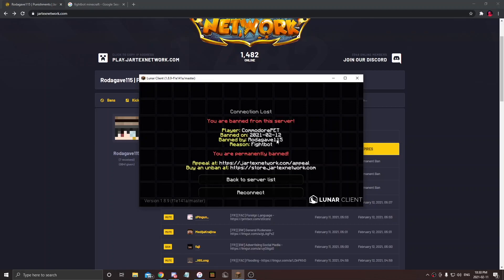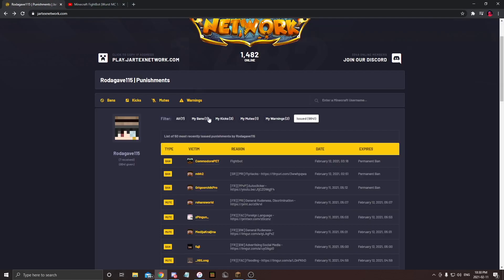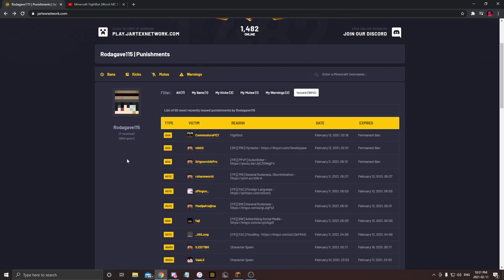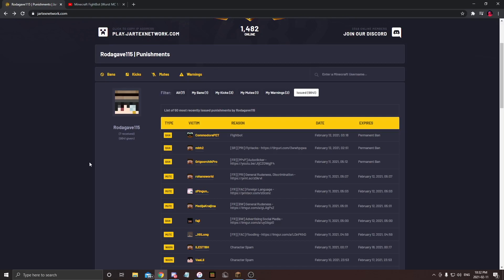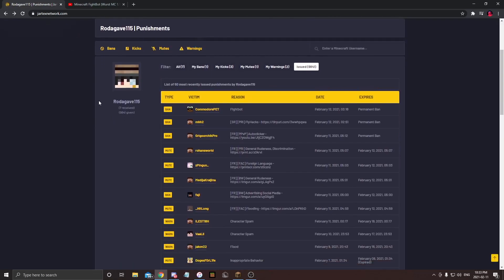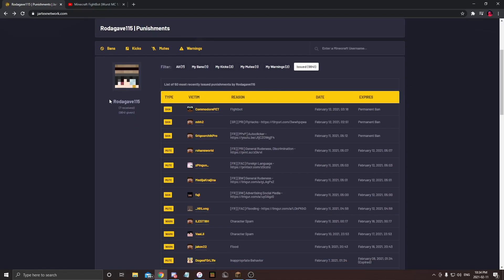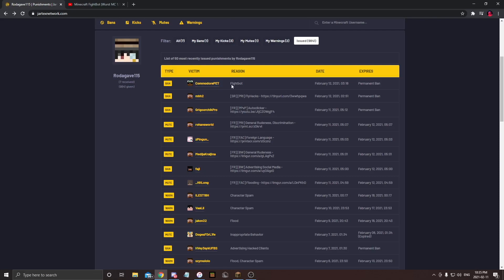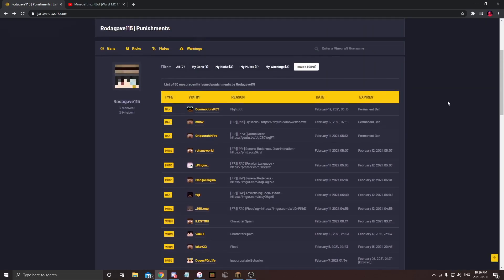FALSE BANNED ON JARTEX FOR THE SECOND TIME THIS MONTH! (I'm Done)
I'm honestly not sure if i will even try to get unbanned anymore. I'm starting to lose interest because of me being banned. It's not fun playing a server where apparently everyone, even the staff thinks i'm hacking. Ive seen a ton of people say the same thing as me. People saying that they were false banned and i believe it. I've never been banned this many times and this quickly. I've been false banned on servers before like Backplay, Universocraft, BlocksMC but i've been banned once on all those networks. On Jartex i've been banned 3 times in two months. I'm going to have to think of something else to do, some other server to record because this is annoying and it's just going to keep happening. I wanted to do what I used to do on servers before, recording videos showcasing my K/D on servers but on Jartex I don't think that is gonna happen. I will try PikaNetwork but if i get banned on pika ima just move on. The irony is that Ive never even used a hack client. I've been pvping since 2015 and 100% legit. I don't even know how to install a hackclient.

If you read all this you must be bored out of your mind.